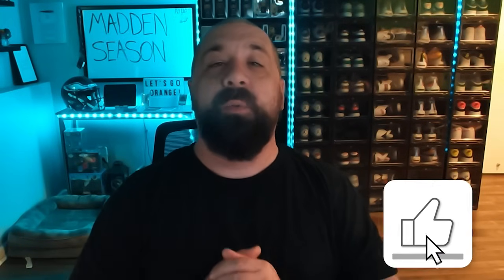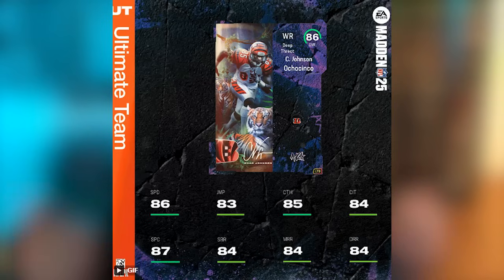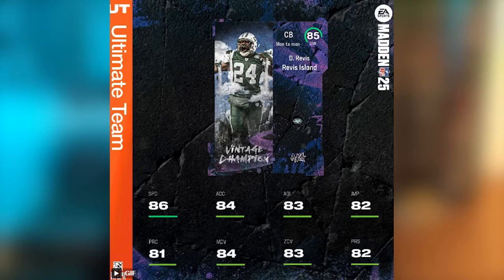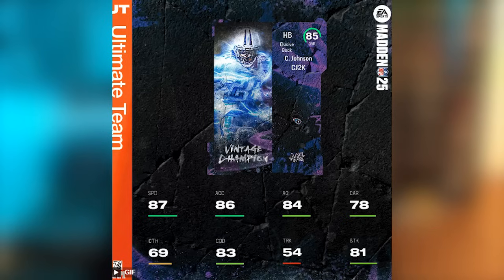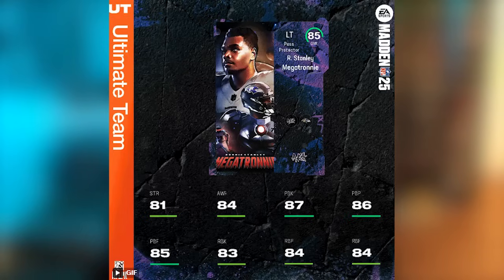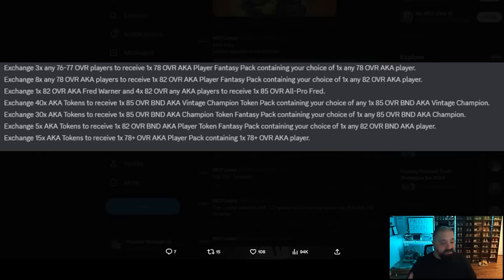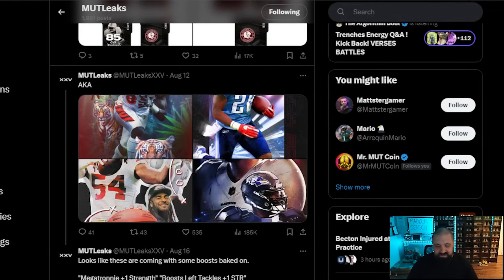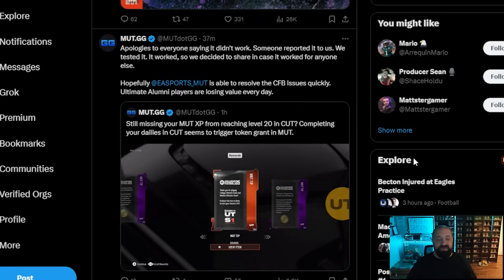EA Just Revealed The FIRST AKA Cards Of MUT 25!